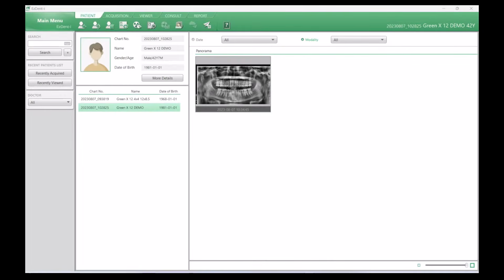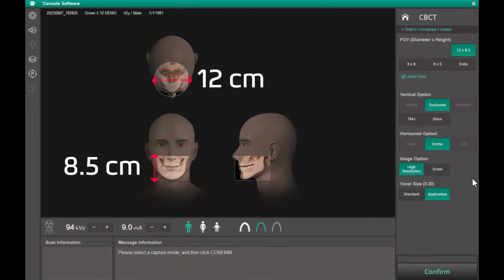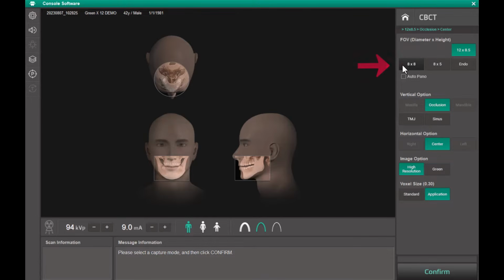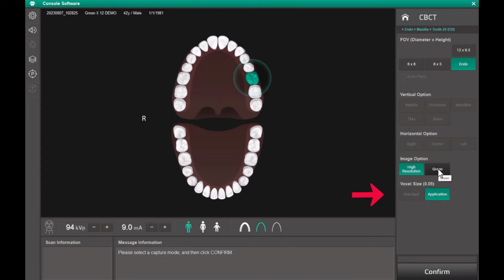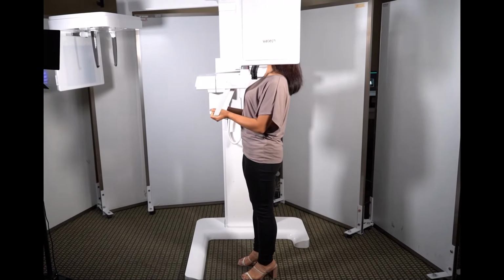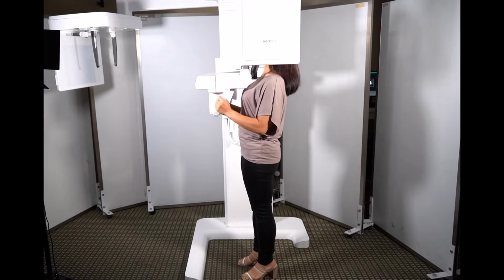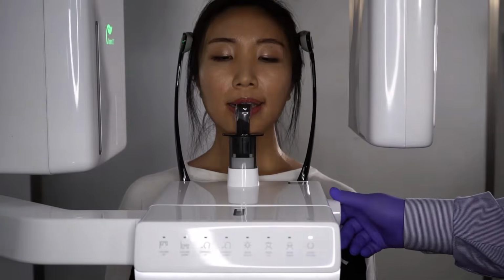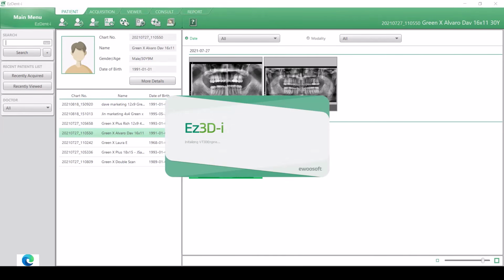Green X 12 - CBCT Capture Protocol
Tutorial on capturing a CBCT on the Green X 12, including patient positioning protocols such as chin rest adjustment and spine alignment.